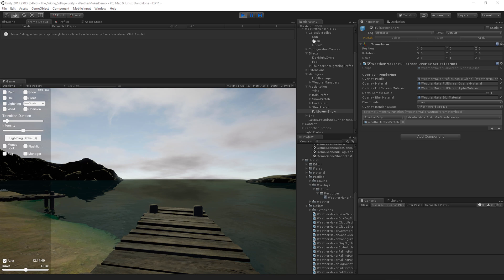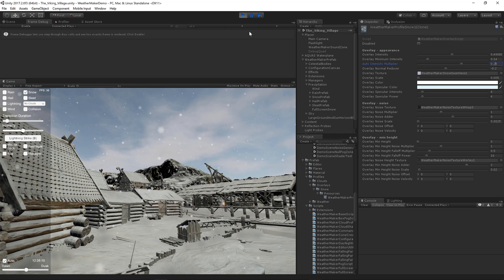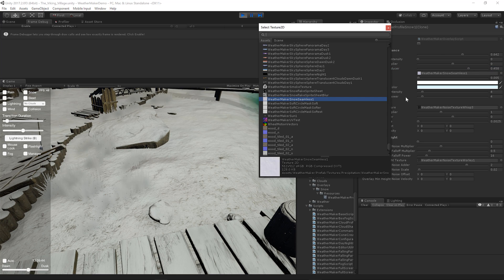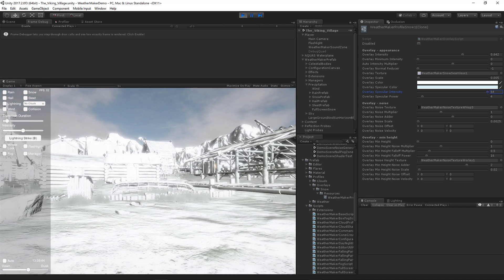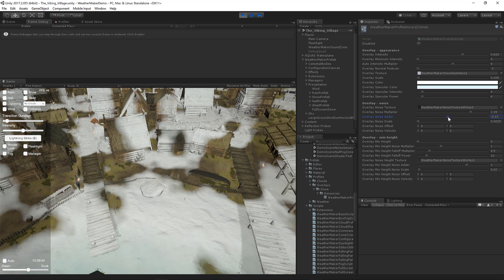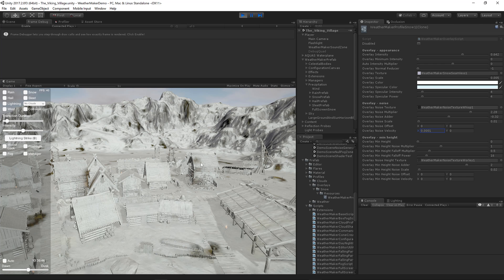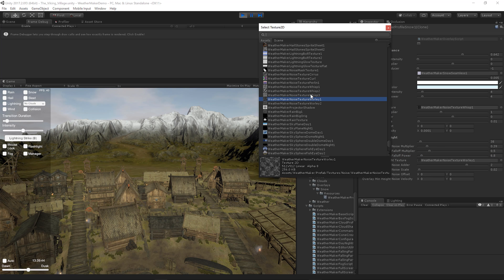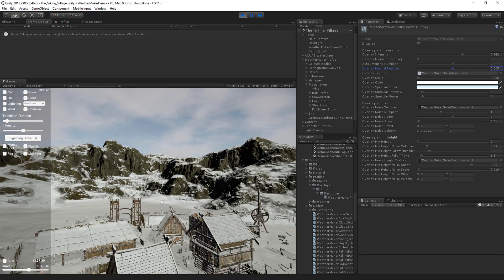Weather Maker Snow Overlay Tutorial for Unity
Learn all about how the new full screen snow overlay effect works in Weather Maker.

- Jeff